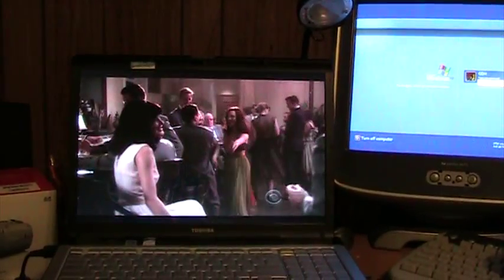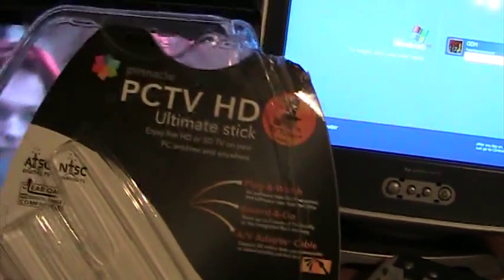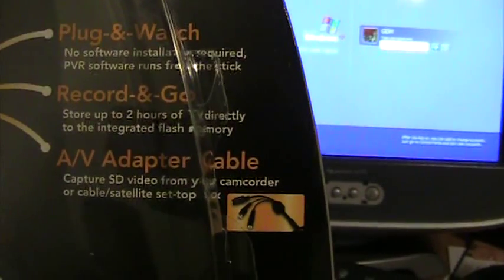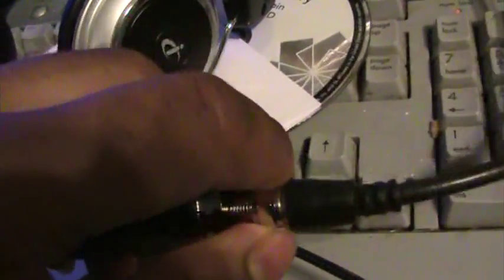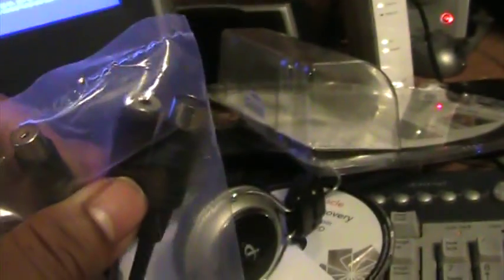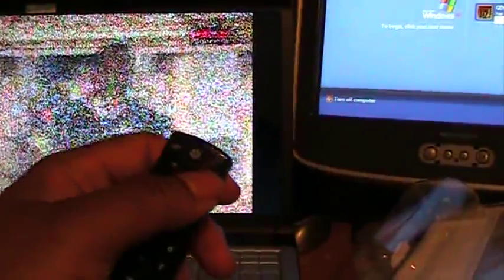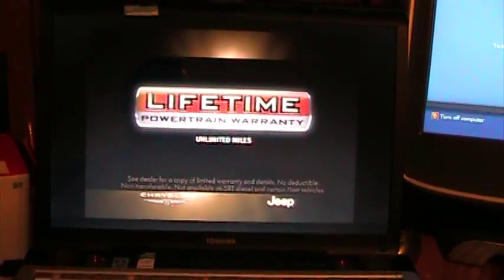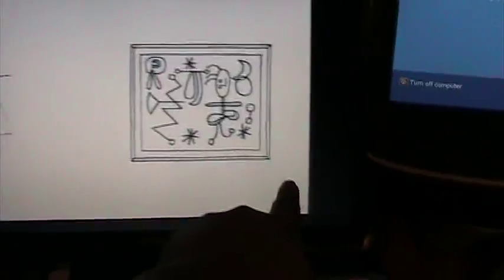Pinnacle PCTV HD ultimate stick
Pinnacle PCTV HD ultimate stick (usb 2.0 tv tuner card)